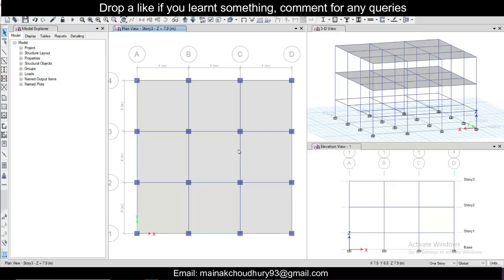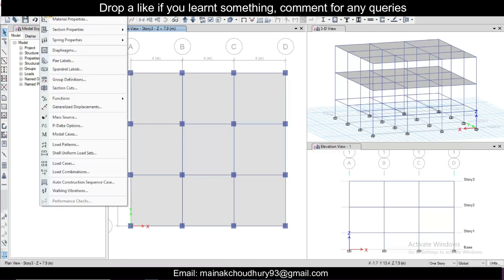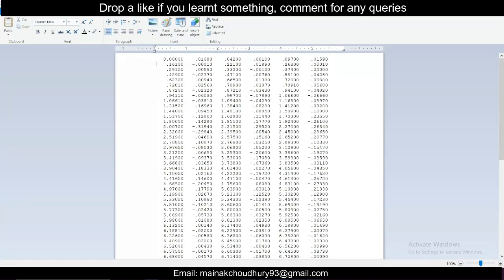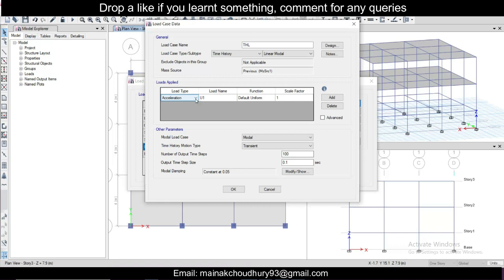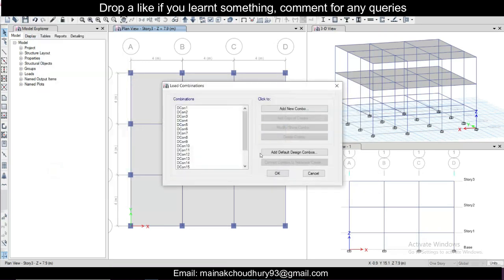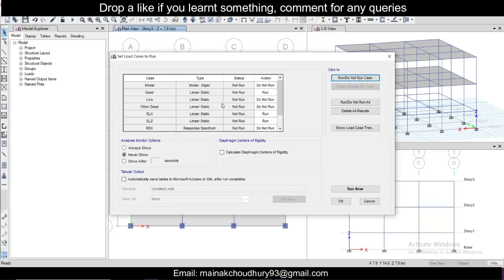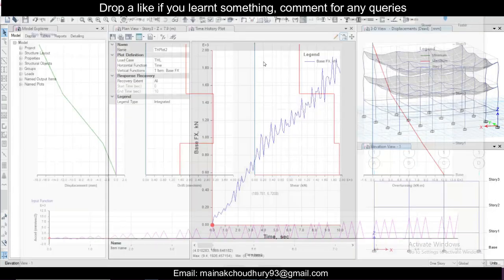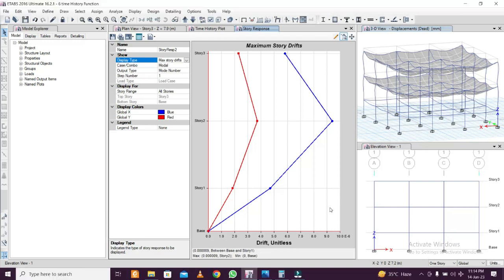Time History Analysis in ETABS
ETABS  is an Trusted Software for the structural Analysis and Design. It has an user friendly interface with the capacity of generating outputs in the form of Structural Drawing, Material Quantity (Steel and Concrete), Design Report etc.
1. Time History Analysis in ETABS